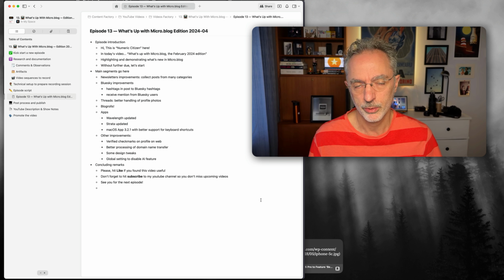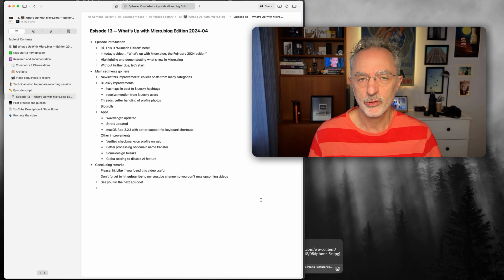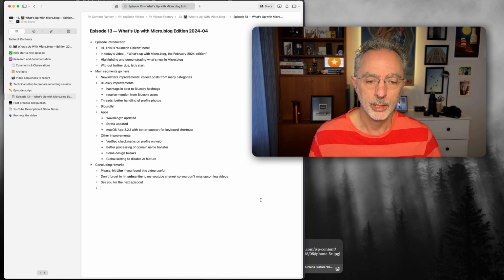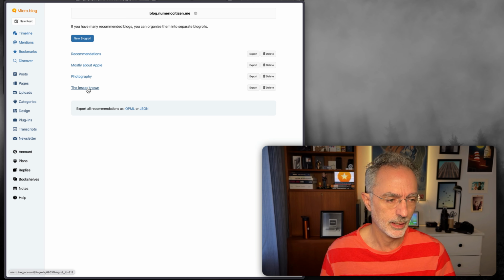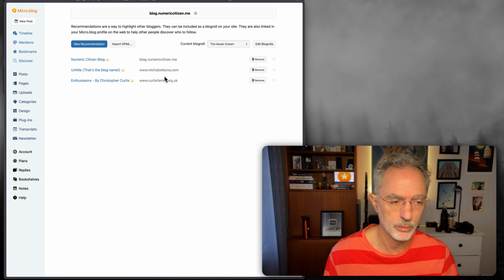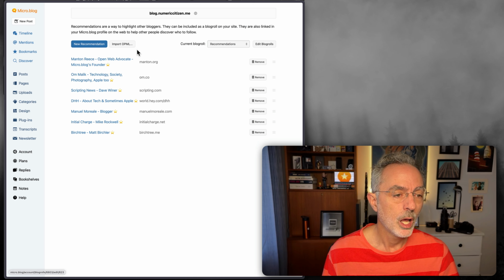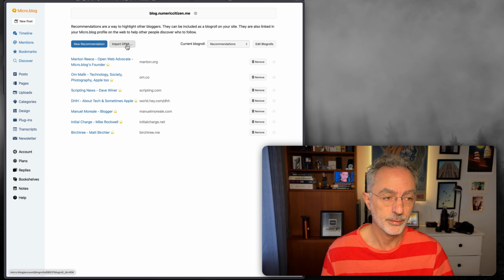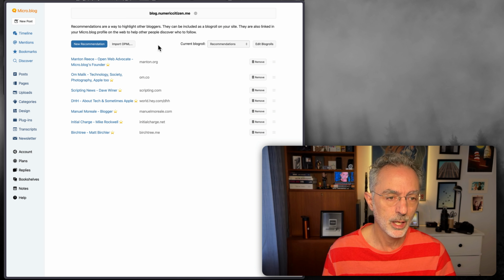What's Up With Micro.blog Edition 2024-04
In this video I'm going over all the notable new features and tweaks made to Micro.blog in recent weeks.

I support Ukraine in its fight against Russia, the aggressor.